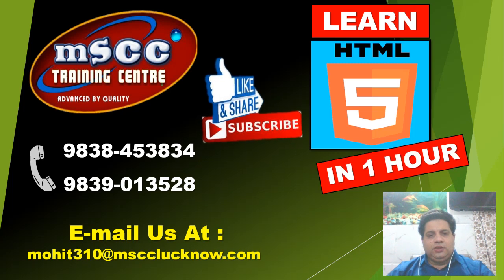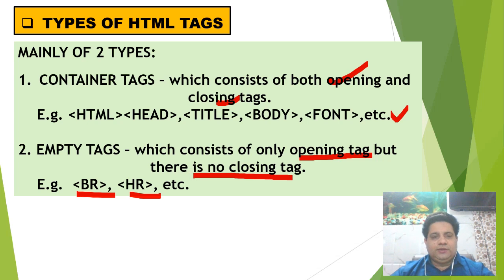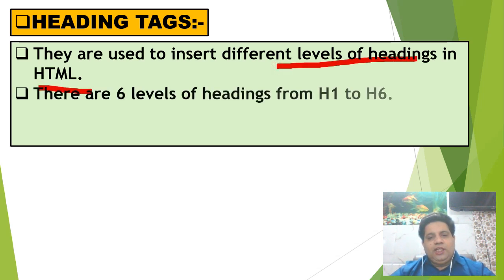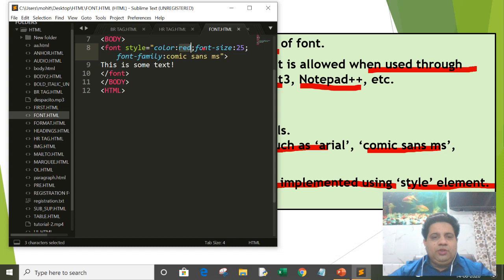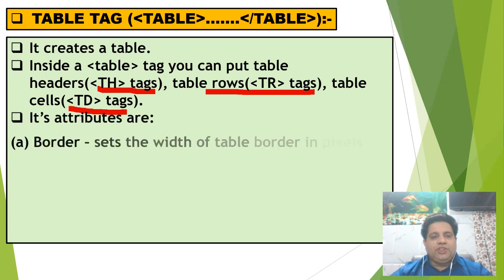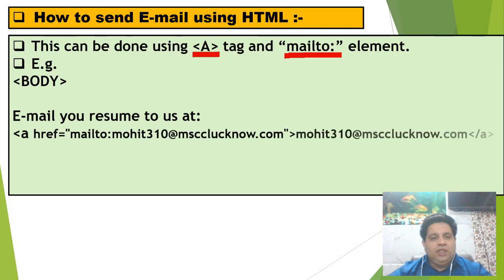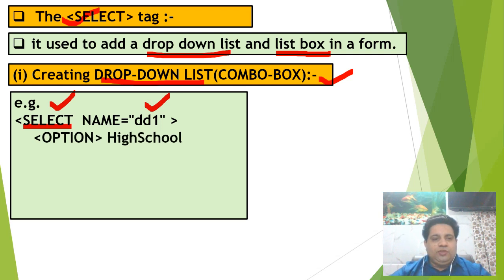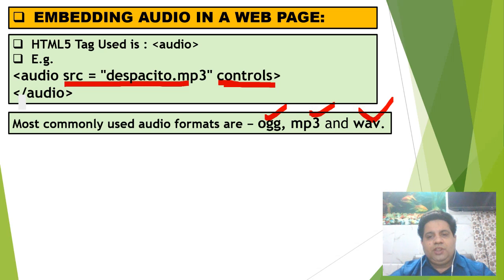Learn HTML in 1 Hour: Step-by-Step Tutorial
Link to HTML file registration.html

This tutorial covers the following topic:
**WHAT IS HTML?
**STRUCTURE OF HTML DOCUMENT.
**WHAT IS SUBLIME TEXT3?
**TYPES OF HTML TAGS.
**BASIC HTML TAGS AND THEIR ATTRIBUTES.
**HOW TO DRAW A TABLE IN HTML?
**HOW TO DESIGN A HTML FORM USING HTML FORM TAGS?
**HOW TO INSERT AUDIO AND VIDEO IN HTML PAGE?